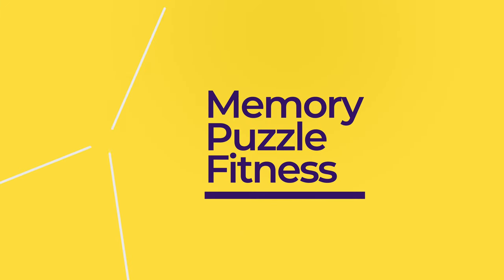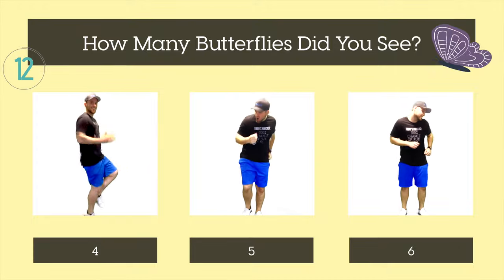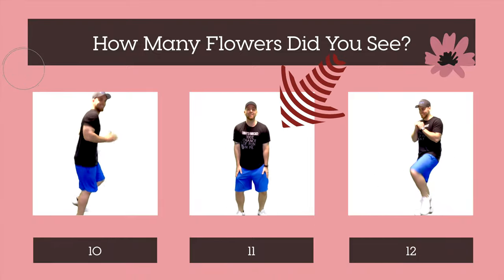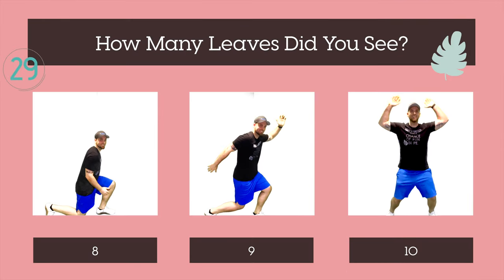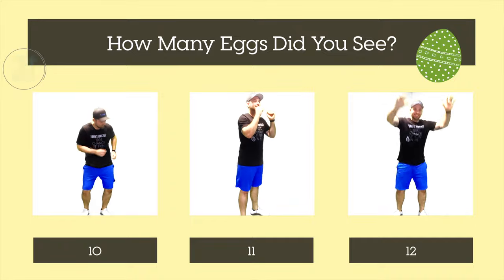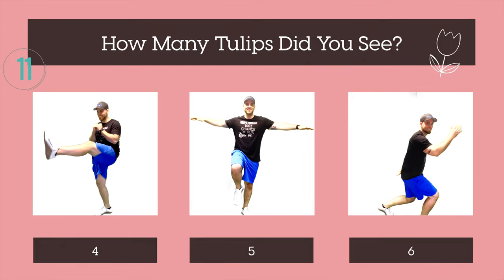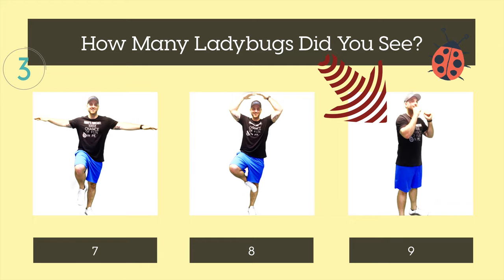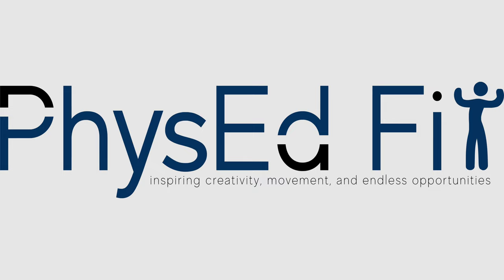Spring Season Memory Puzzle Fitness! #4 - Brain Break - Fun Memory Workout - Focus Attention Game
Ready to challenge your BODY and MIND? It's time to keep it moving with this Memory Puzzle Fitness BRAIN BREAK.

Brain Breaks are short videos that can be used as classroom breaks, transition movement activities, physical education class warm ups/instant activities or for anybody that needs some fun exercise.

This Brain Break is called Memory Puzzle Fitness. You will have 5 seconds to study a picture. Then we will ask you a question about the picture and you do the exercise that matches the answer that you think is correct. Have fun!